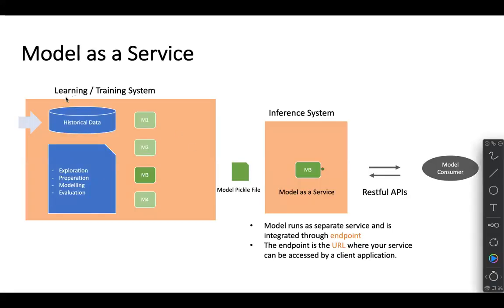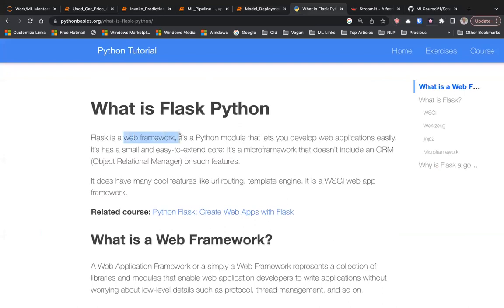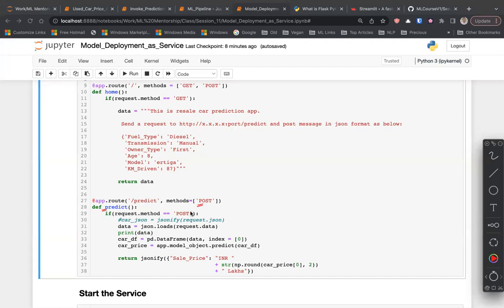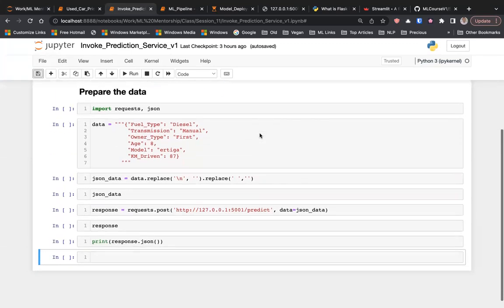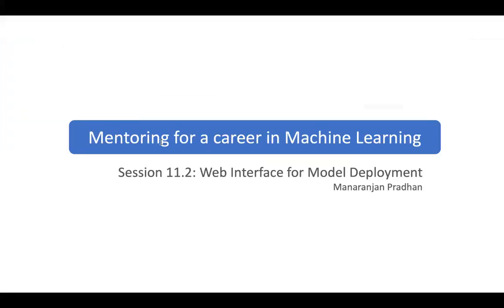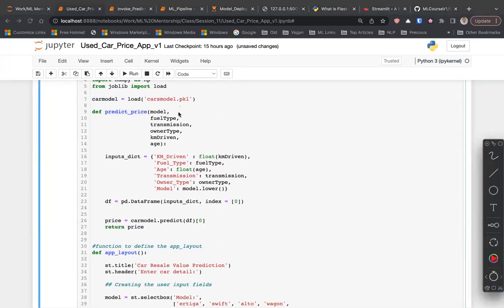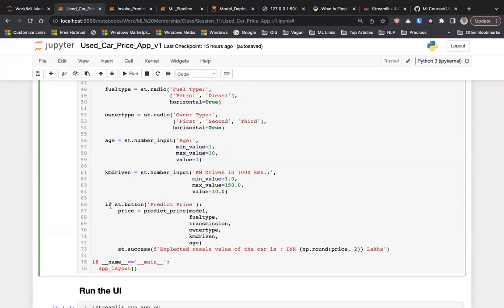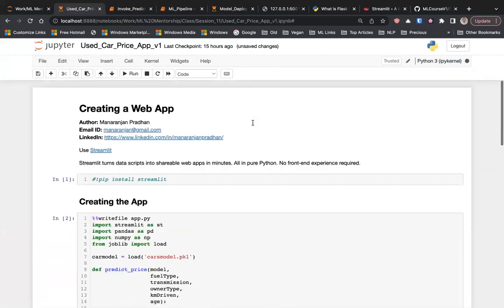Session 11: Model Deployment